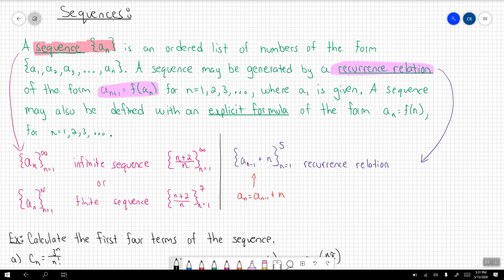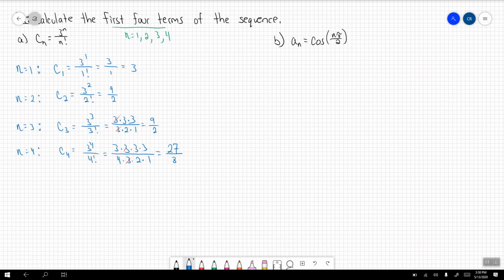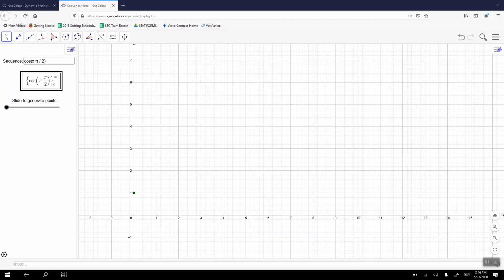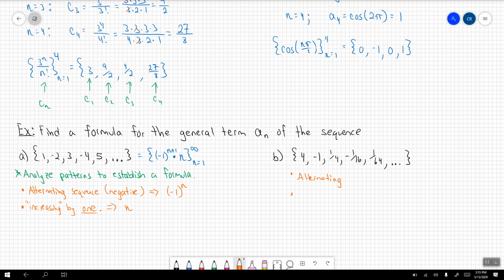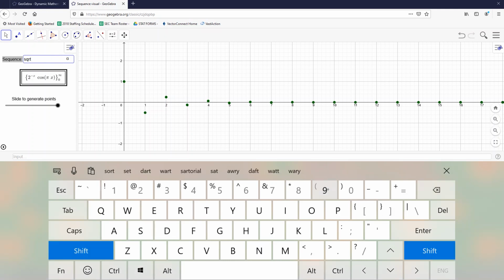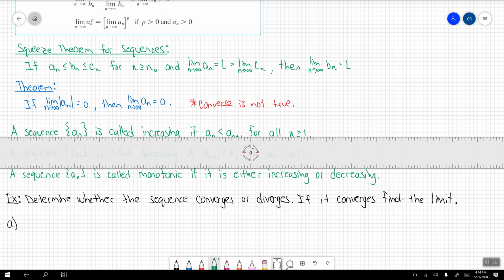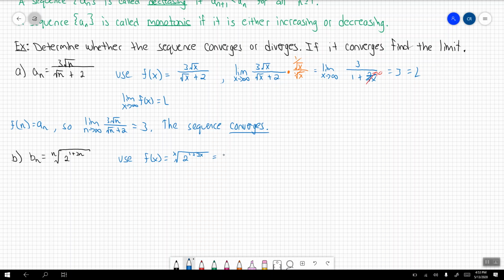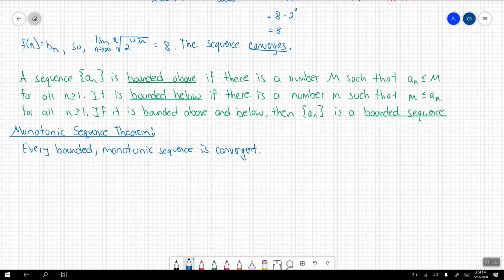Sequences (Calc II)